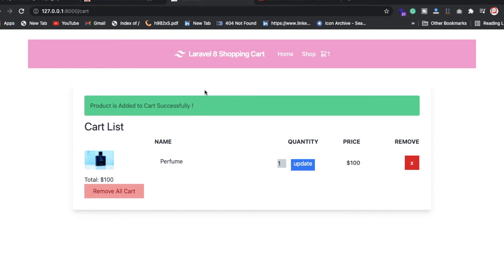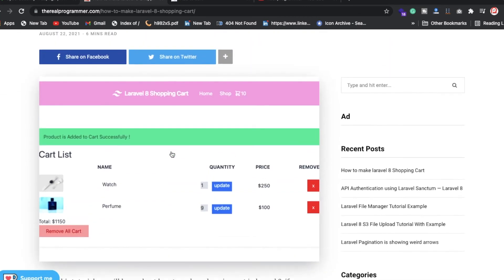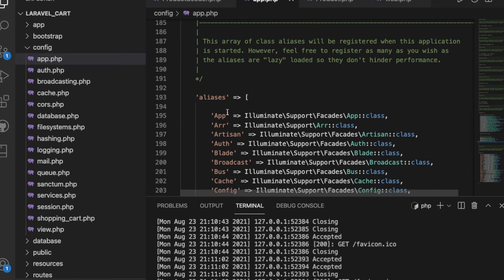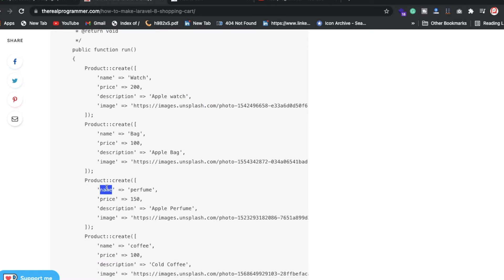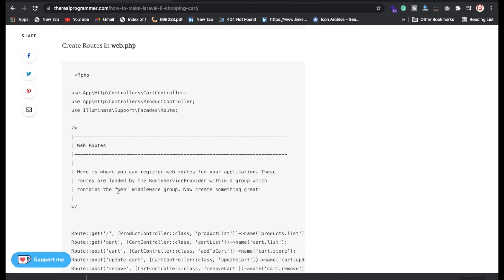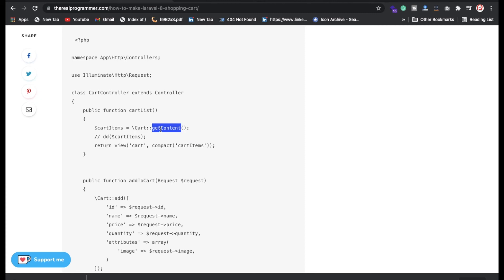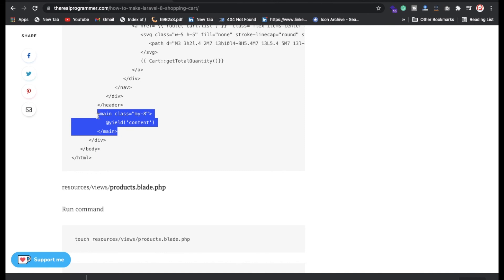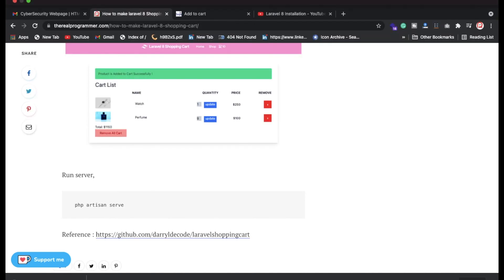How to create a Shopping cart in Laravel 8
In this video, we will learn about How to create a Shopping cart in Laravel 8

Hey everyone, Sid is here back again with another video!